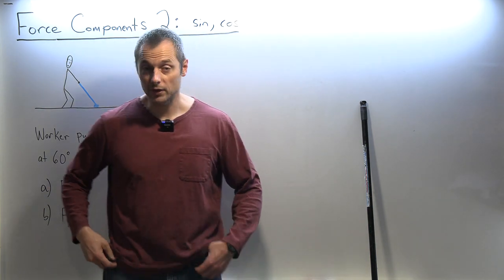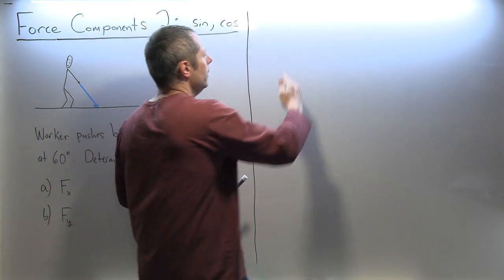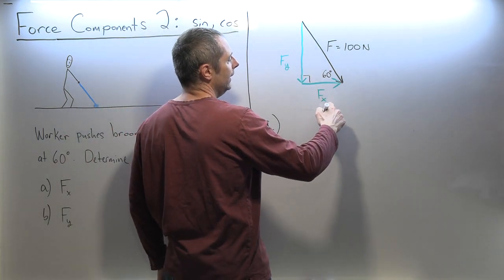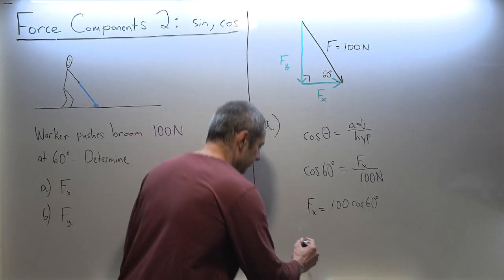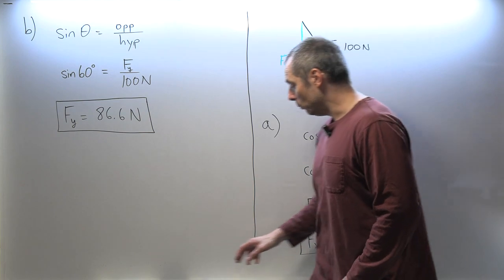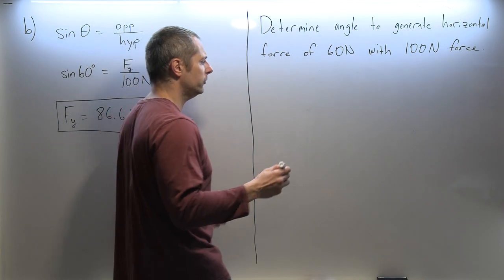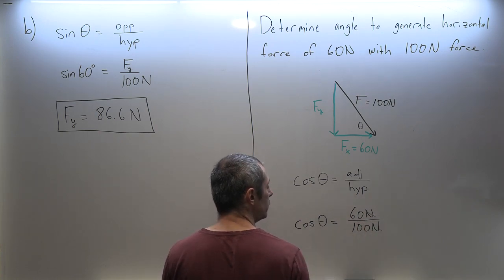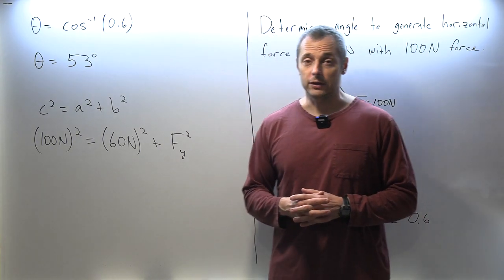Tupaj: Regents Forces Lesson 6, Finding Components with Sin and Cos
In this video, you will learn how to calculate force components using trigonometry.